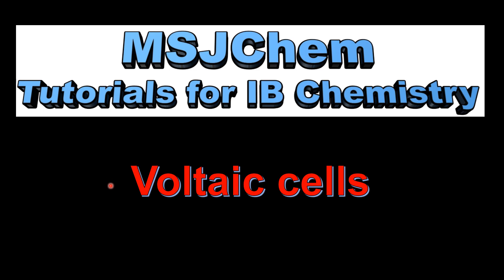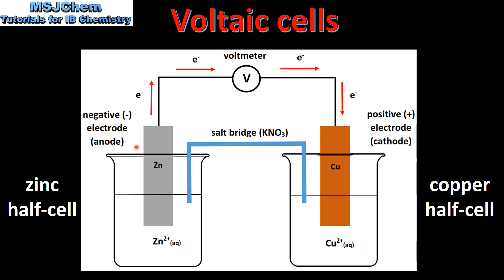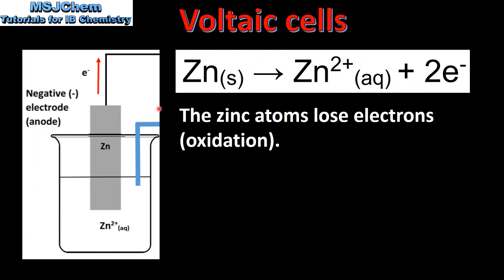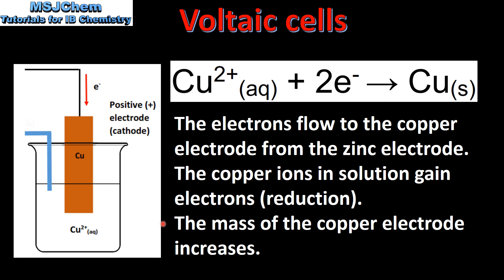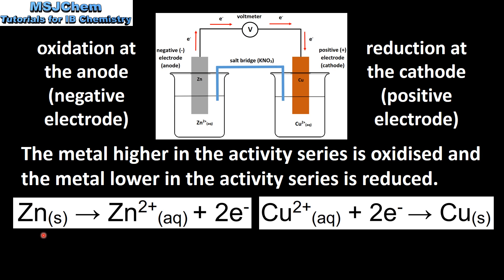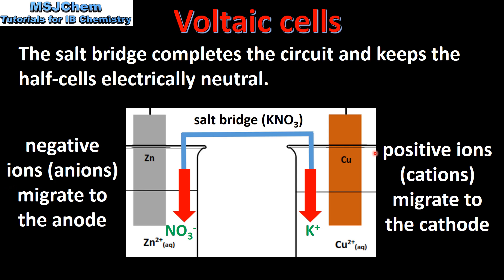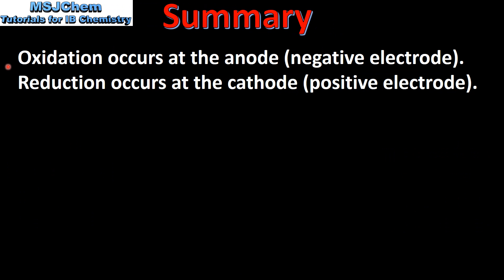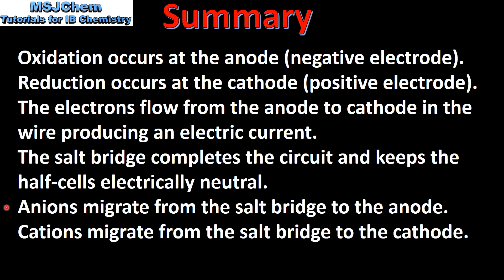9.2 Voltaic cells (SL)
9.2 Voltaic cells
Understandings:
Oxidation occurs at the anode (negative electrode) and reduction occurs at the cathode (positive electrode) in a voltaic cell.
Applications and skills:
Construction and annotation of both types of electrochemical cells.
Explanation of how a redox reaction is used to produce electricity in a voltaic cell.
Distinction between electron and ion flow in voltaic cells.